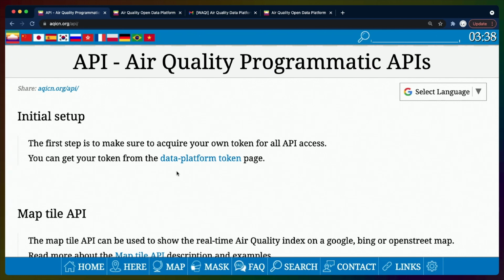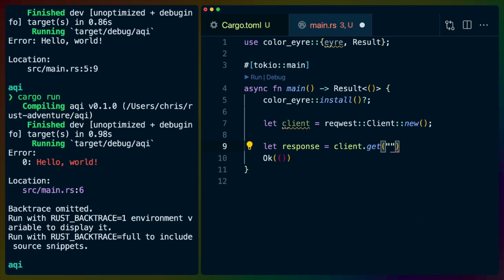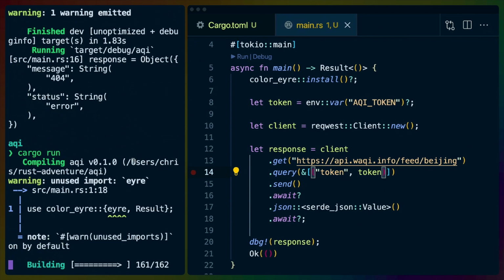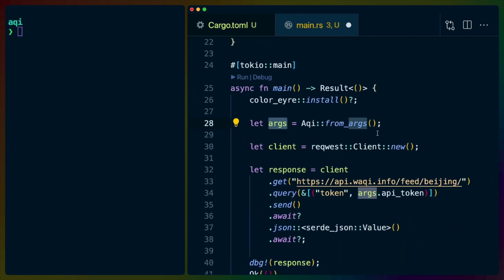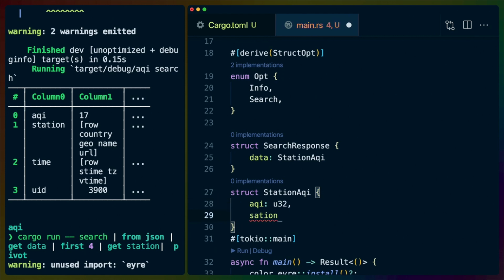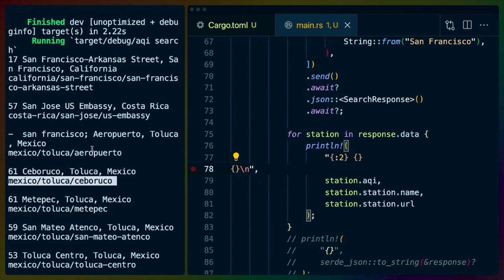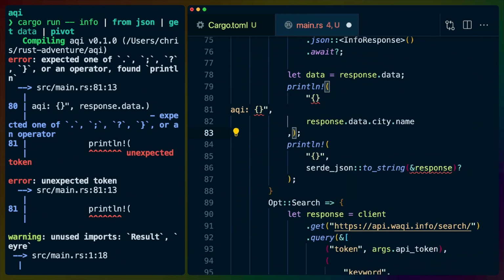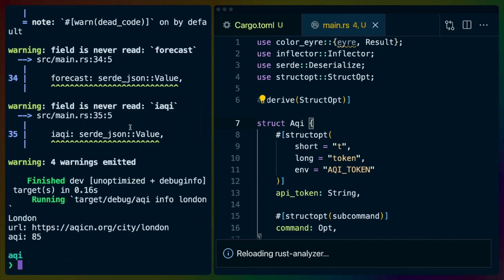Determining Air Quality around the world via CLI | Rustlang Let's Code!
In this Let's Code we take the aqicn API and access it via a Rustlang CLI. We use StructOpt to declaratively define CLI arguments that can come from multiple places (flags and environment variables), color-eyre for error reporting, reqwest and tokio for async API requests, and custom subcommands via enums.